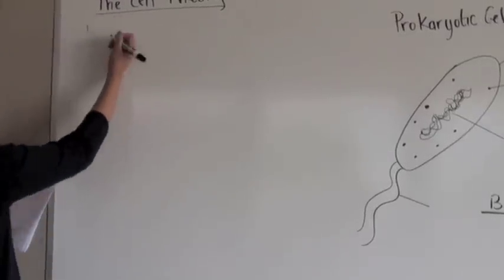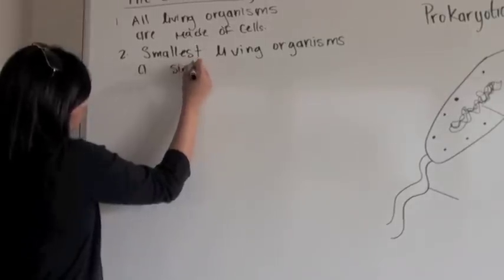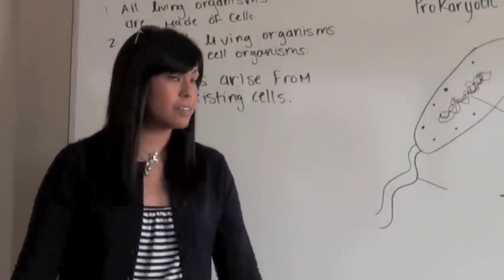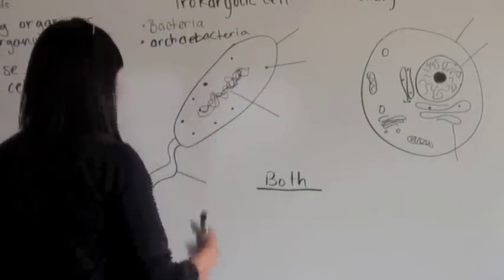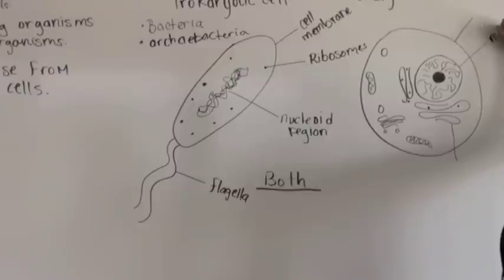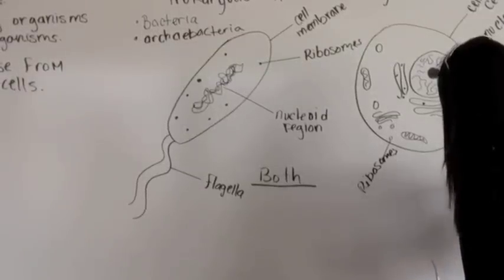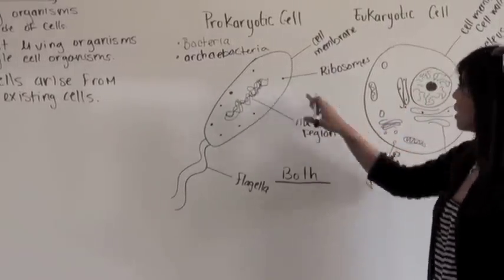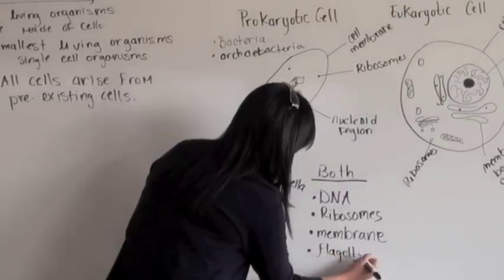Biology-The cell theory